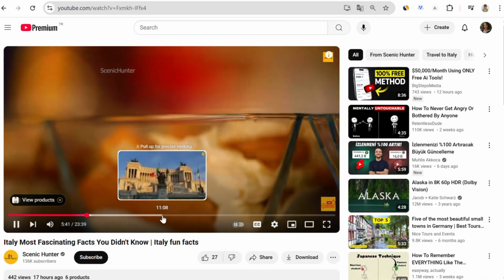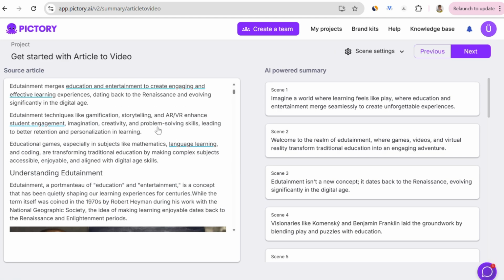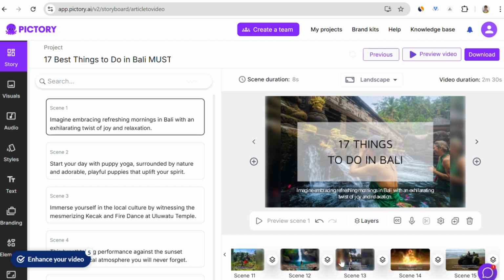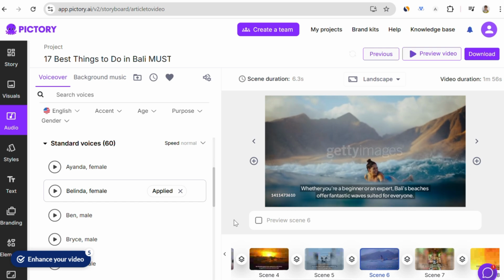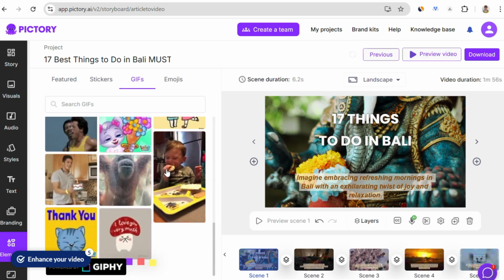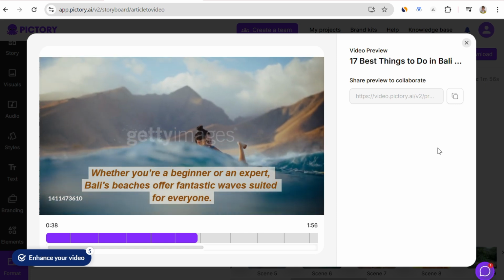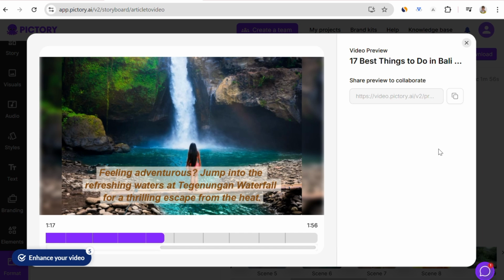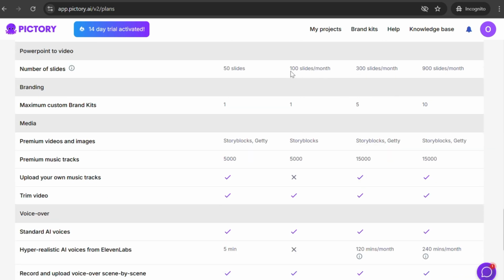Create Unlimited 30-Minute Videos | Pictory AI Video Generator Review & Tutorial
With Pictory AI, you can create videos up to 30 minutes long using stock footage—no need for any other tools.

You can easily edit features like voiceovers and subtitles all in one screen.

Create videos quickly and easily from text, URLs, or even presentation files.

You can even start earning extra income by using Pictory smartly and launching your own YouTube channel.

Timestamps:

00:00 How Much Does a Travel Channel Earn?
00:45 What is Pictory AI?
01:21 How is the Pictory AI Interface?
01:28 How to Create a Video from an Article?
01:39 How to Create a Video from a URL?
02:04 How to Edit a Video Script?
02:21 What are the Video Editing Features in Pictory AI?
03:03 Pictory Voiceovers and Background Music
03:32 Subtitle Editing in Pictory
04:03 Adding a Brand Logo in Pictory
04:11 Stickers and Gifs in Pictory AI
06:296 Pictory AI Plans and Pricing